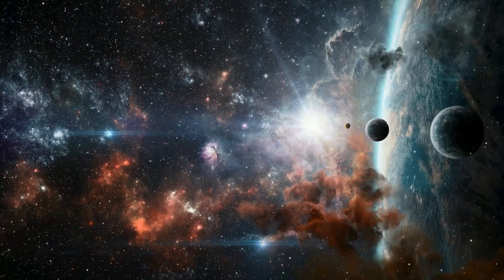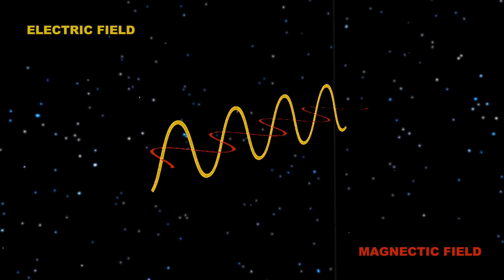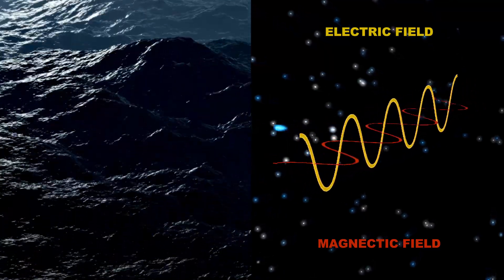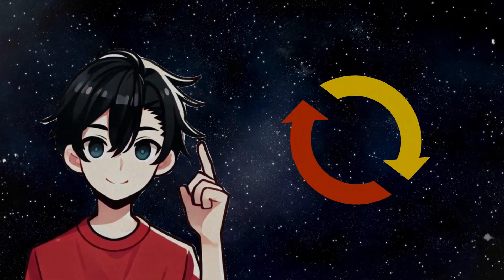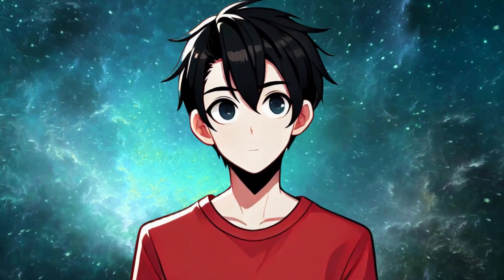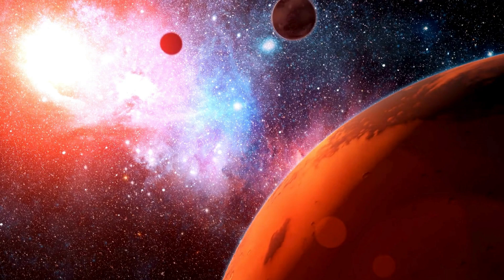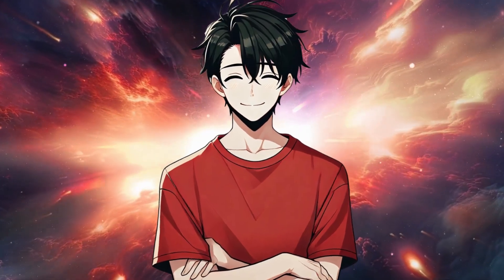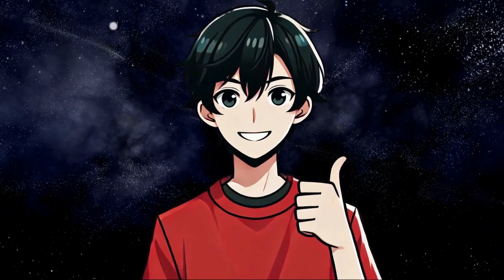Why LIGHT DOESN'T NEED a MEDIUM to travel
Have you ever wondered how light travels through the vacuum of space without needing air, water, or any kind of medium?

In this video, we’ll explore the fascinating science behind why light—an electromagnetic wave—doesn't need a material to move through. Unlike sound waves, which rely on air or water, light can travel millions of miles through the emptiness of space, all thanks to the unique properties of electric and magnetic fields.

We’ll also dive into the famous Michelson-Morley experiment, which proved light doesn’t need the hypothetical "ether" to travel. Get ready to understand light in a whole new way!